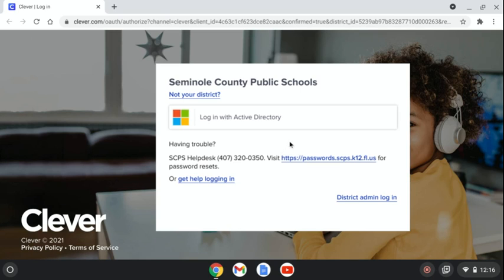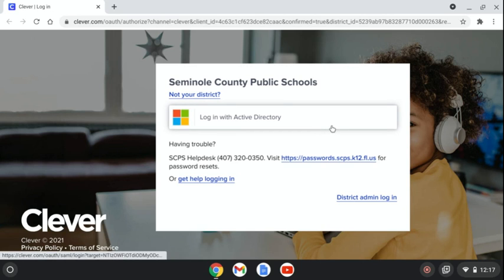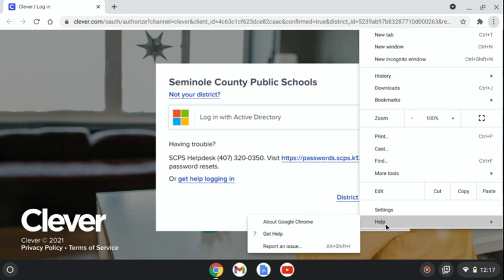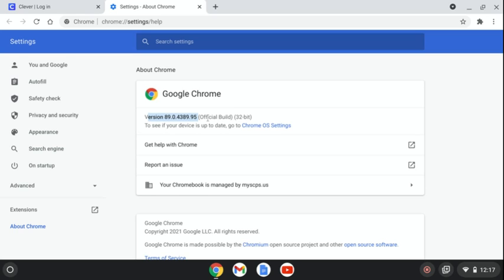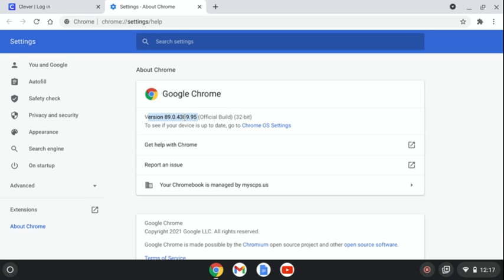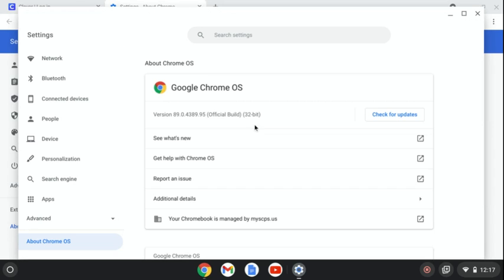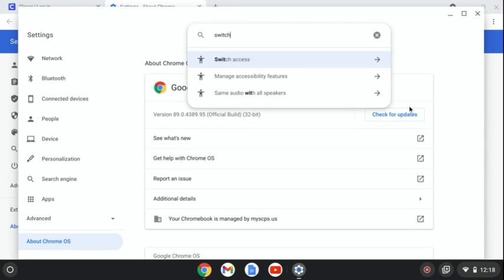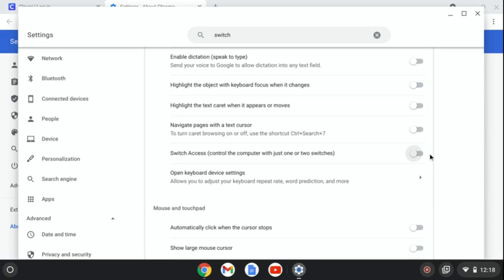Turn off switch access on Chromebook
This tutorial shows you how to turn off "switch access" on your Chromebook.